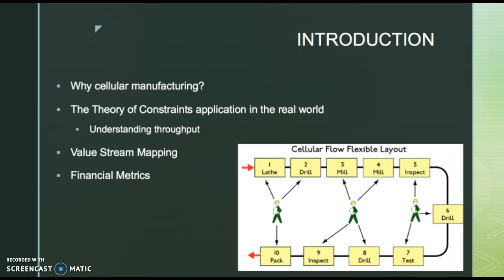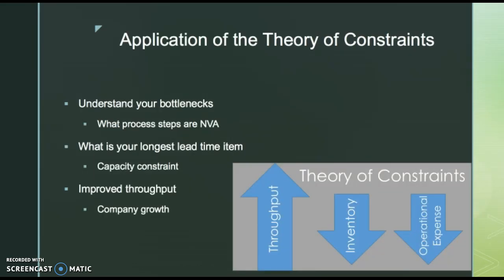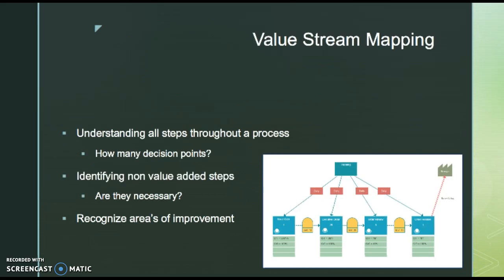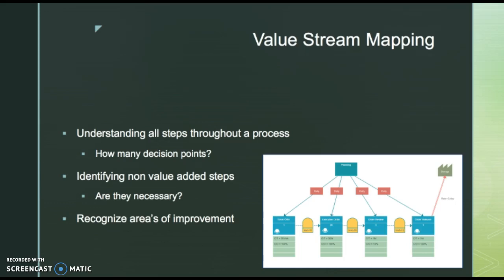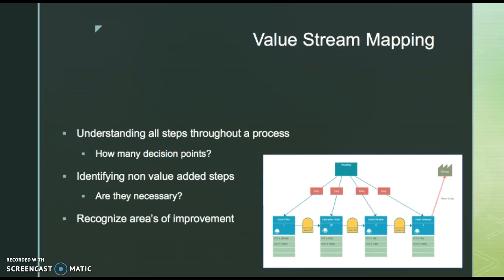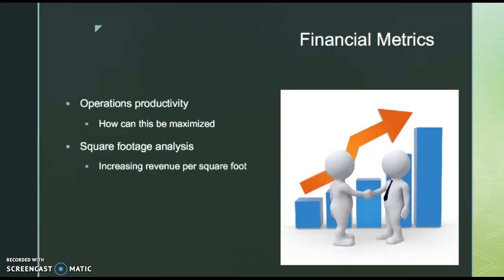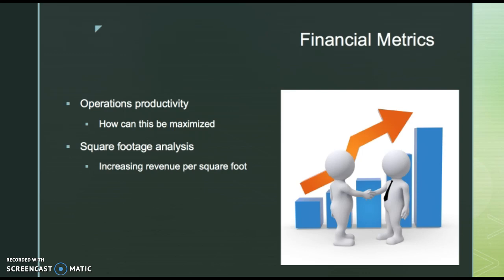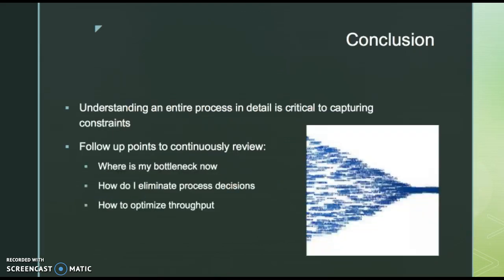Cell Process Capacity Improvement